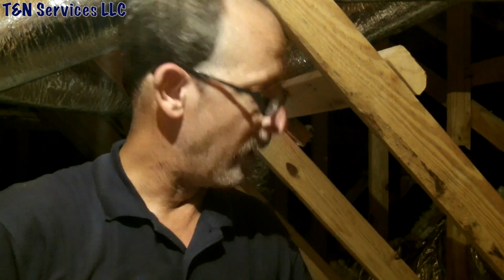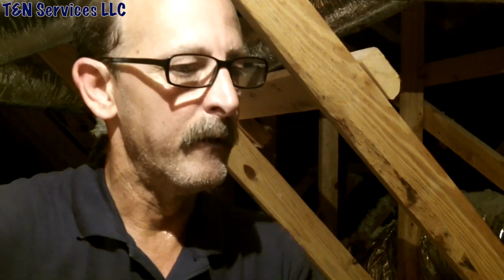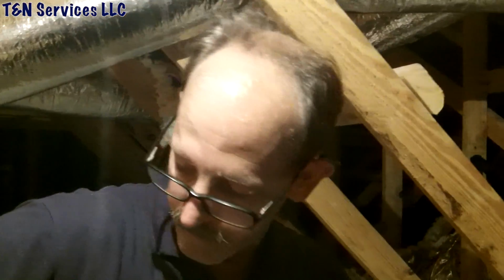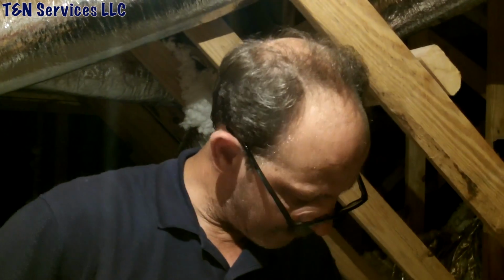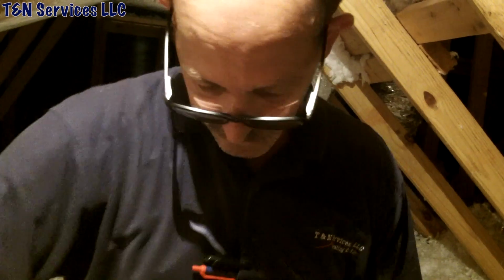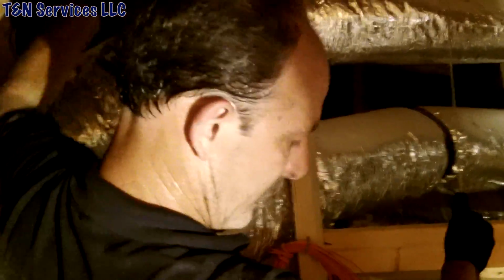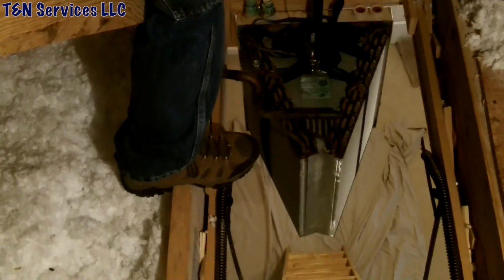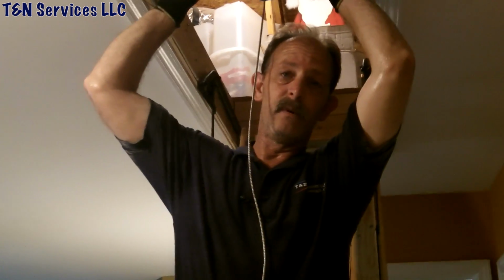Supco Attic Pro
Atlanta, Canton, Woodstock, Marietta, Cumming, Alpharetta, Jasper